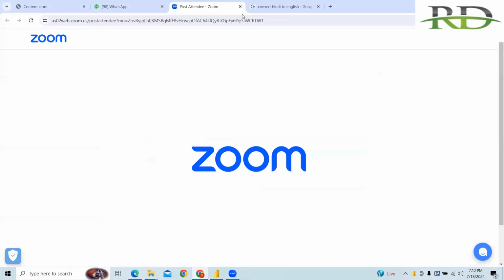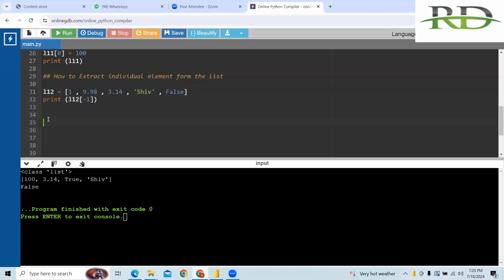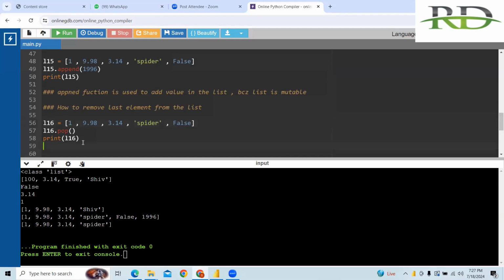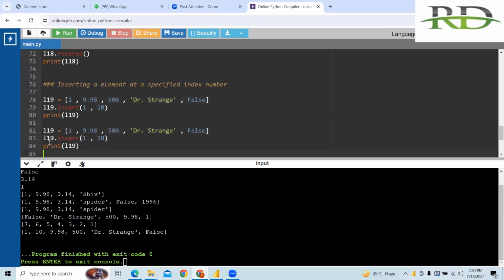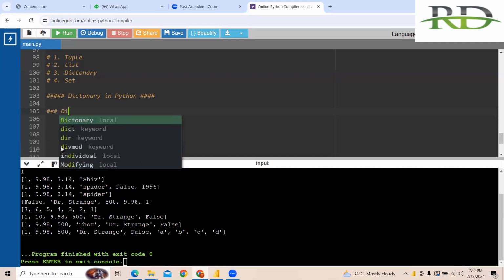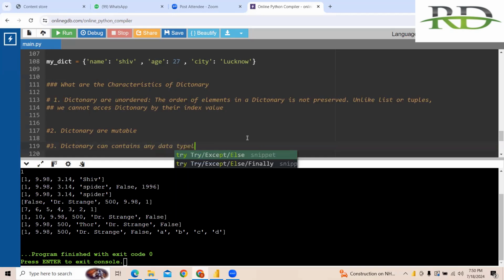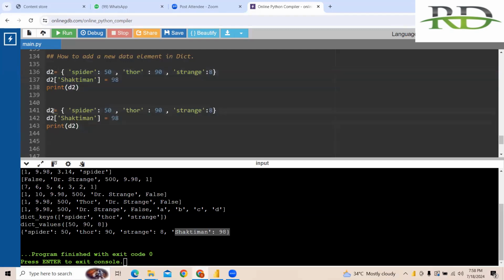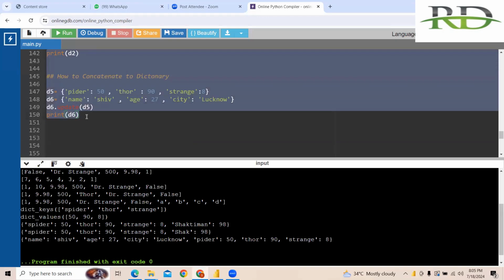Data Structures in Python Tuple, List, Dictionary, Set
In this video, we explore the essential data structures in Python—tuples, lists, dictionaries, and sets. These built-in data structures are fundamental for storing and organizing data efficiently in Python programs. We'll dive into each data structure, discussing their characteristics, how to create and manipulate them, and when to use each one based on your specific coding needs. Whether you're a beginner or looking to enhance your Python skills, this tutorial will give you a clear understanding of these core concepts.